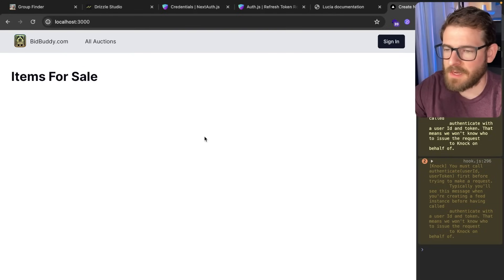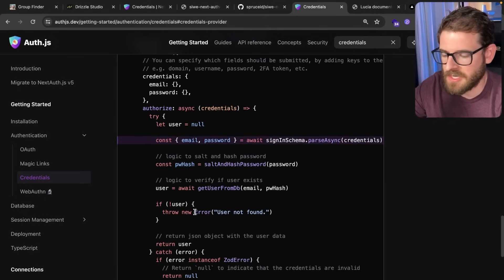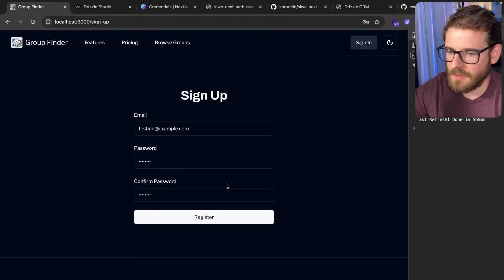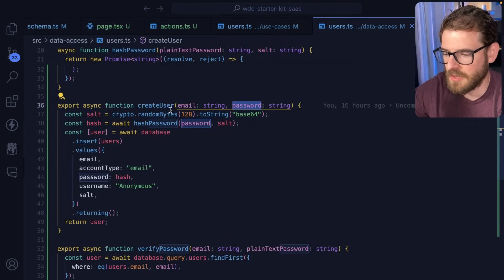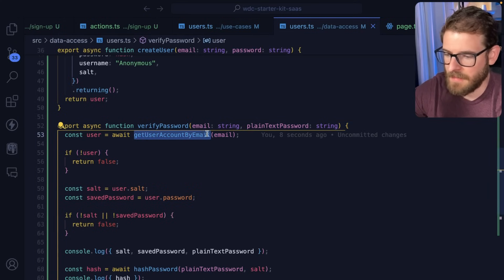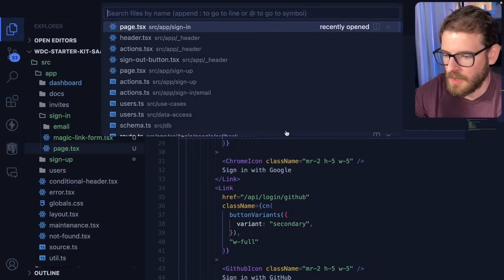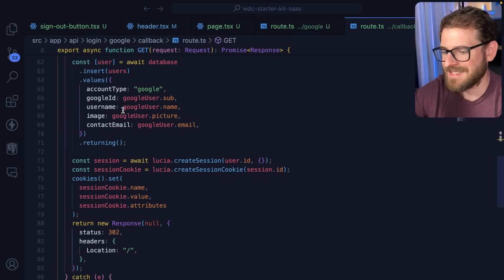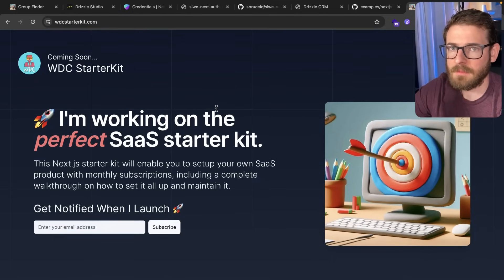I'm finally moving away from Next-Auth